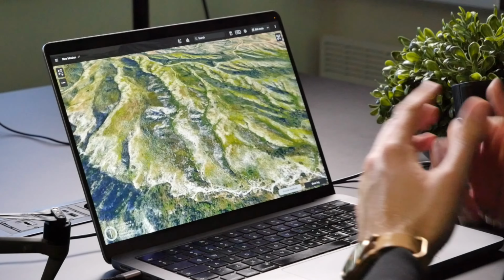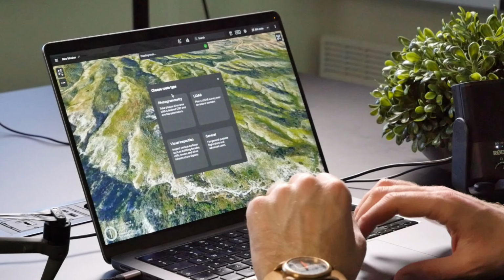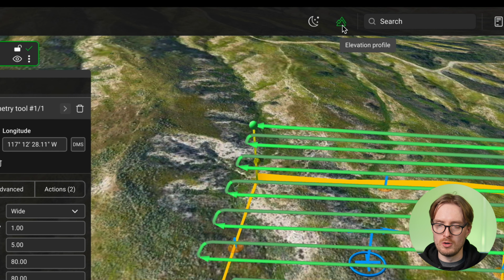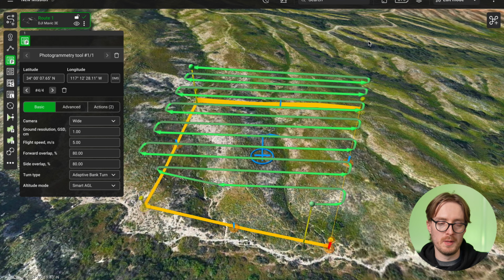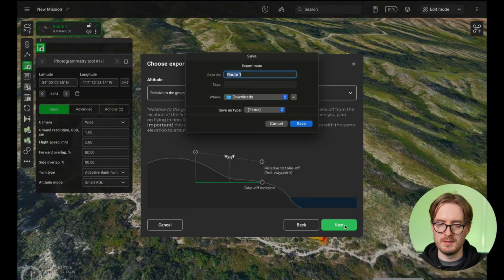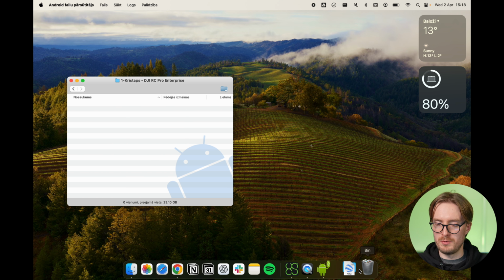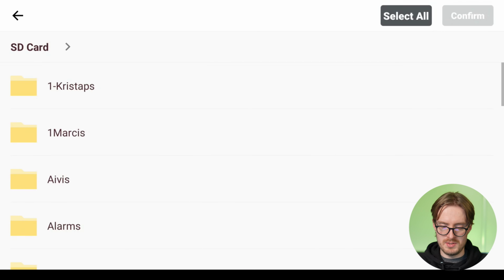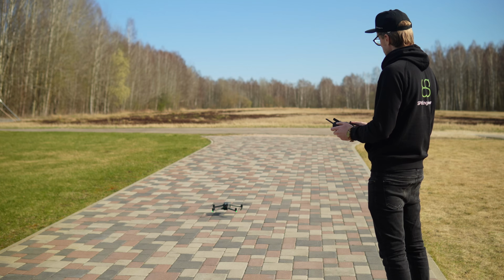Plan & Fly Your First Drone Mission – UgCS Open (Now FREE!)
In this quick 4-minute video we are going to explain you how to get started with UgCS Open: how to plan your first mission and export it into the controller to start your professional drone flight planning journey with ease.

👥 Join our Facebook Community for regular Tips and Support:   / ugcsusers